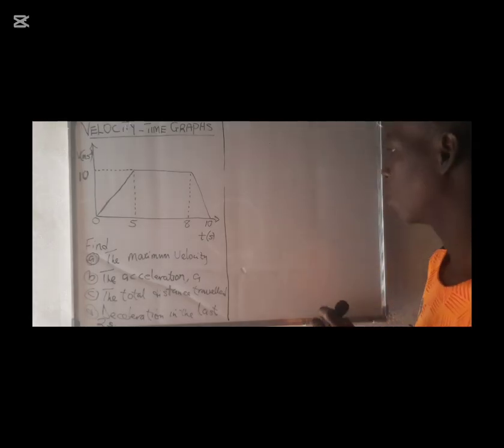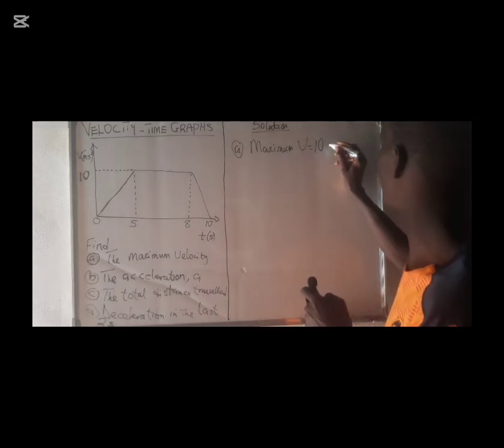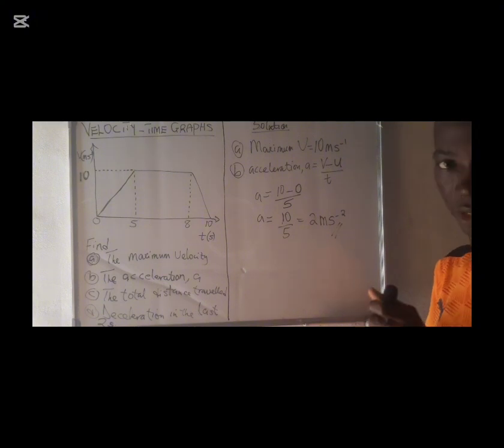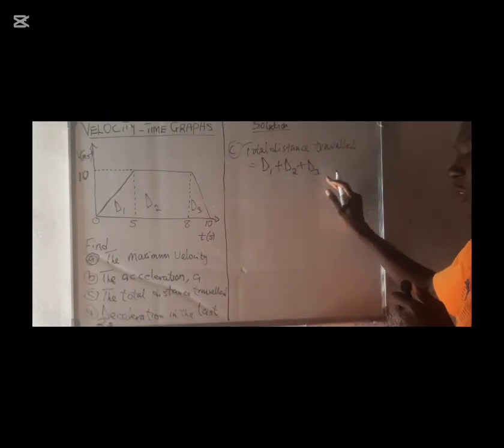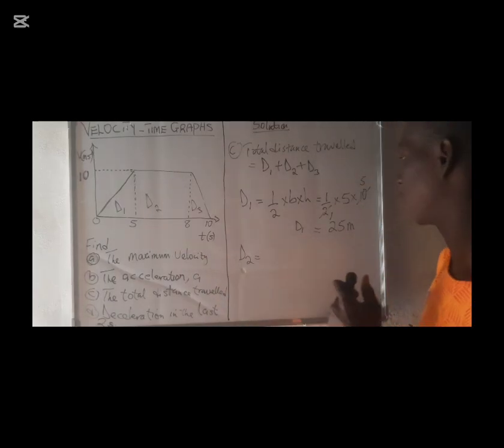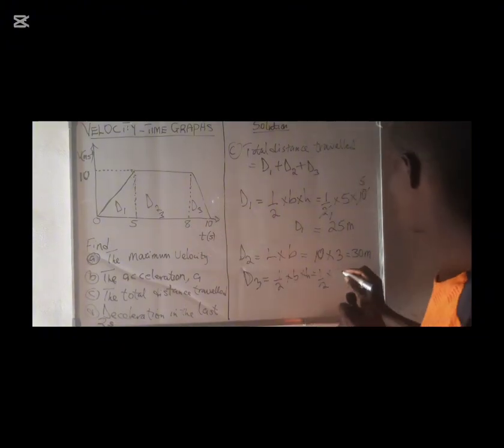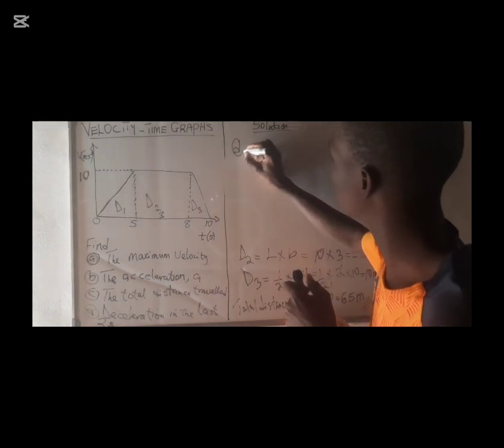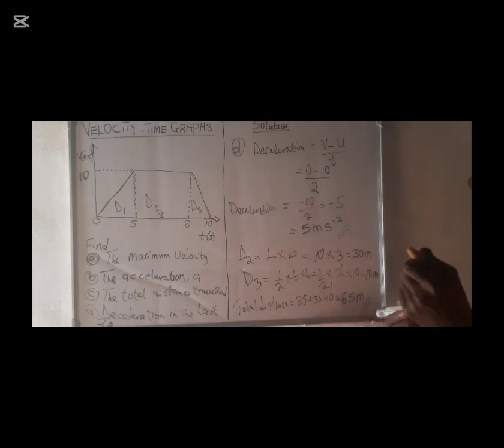Velocity-Time Graphs Motion Past Question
Motion- Velocity-Time Graphs | Past Question | Yblifestyle techtips highlights @EbrimaJammeh-m02s